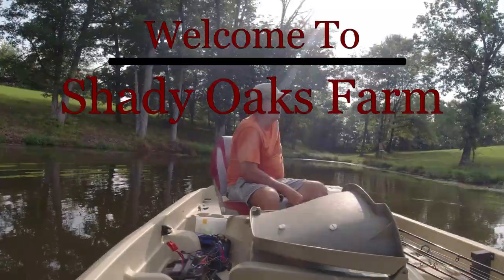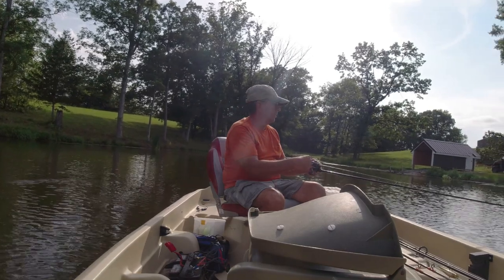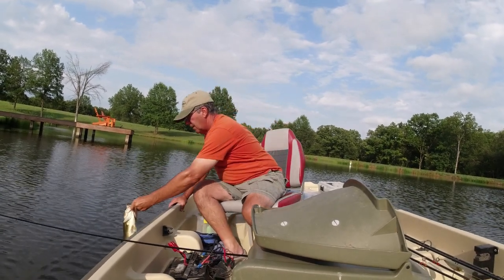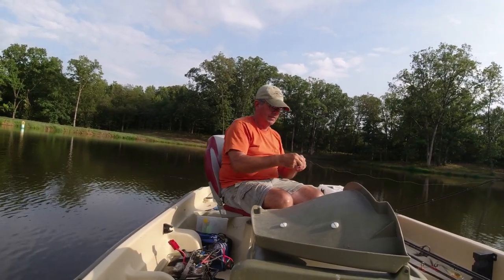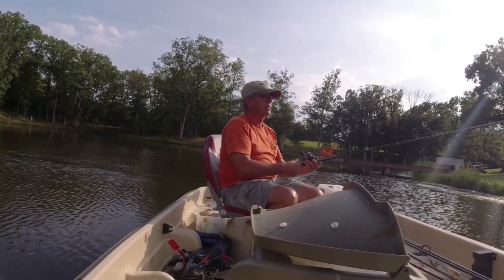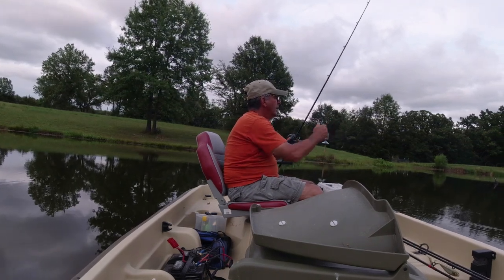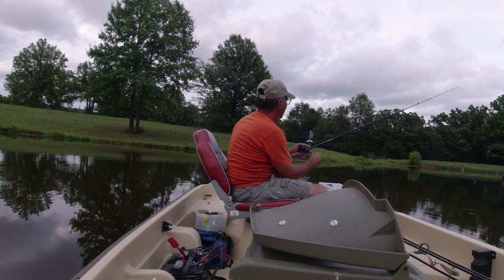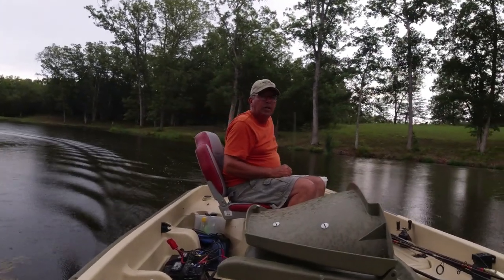Summer Time Fishing!! Fishing with Plastics!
Summer Time Fishing in the Heat!  Fishing with Plastics!